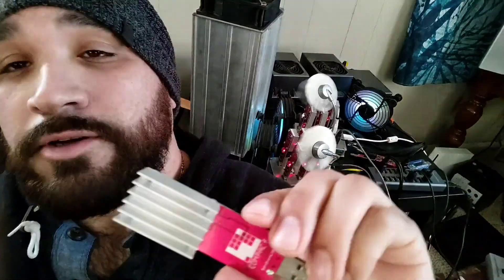Best Home Bitcoin Miner? GekkoScience Compac F, FutureBit Apollo BTC, Antminer S9 Comparison JTC41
In this video I talk about what in my opinion is the best Bitcoin miner available today for residential use and what you should consider if you are looking to get into Bitcoin Mining.